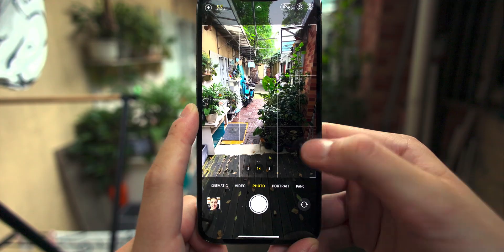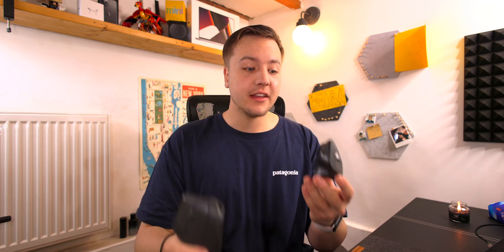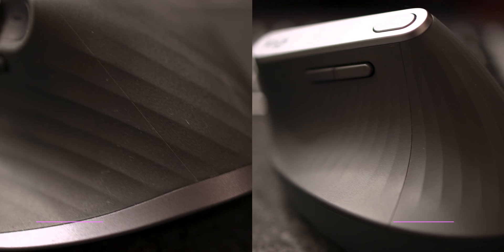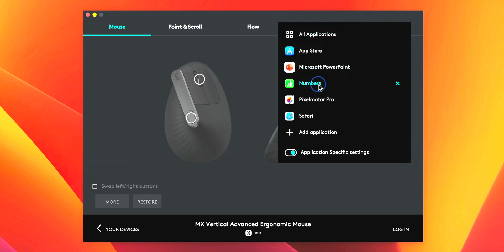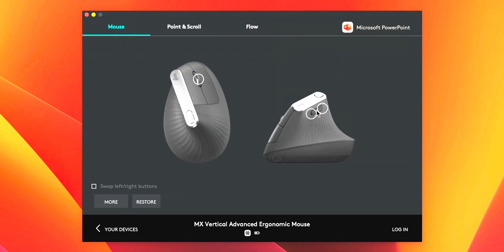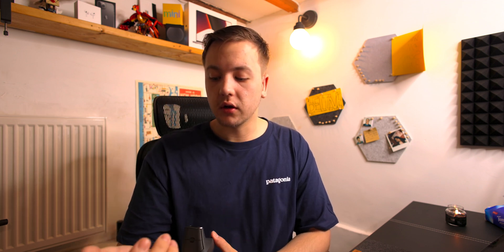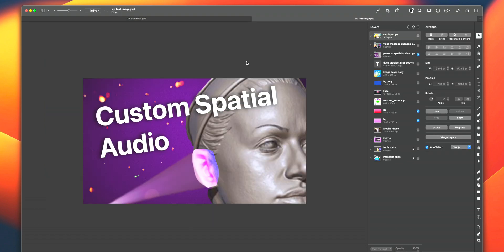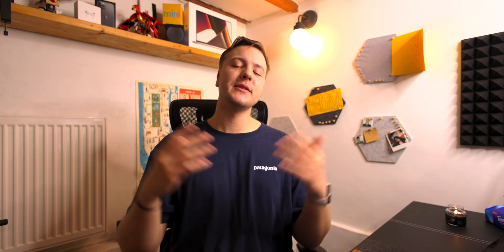What’s the best mouse for long desk work hours? // Logitech mx vertical vs mx master 3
#️⃣ aesthetic tech 17
✌️lemme know what tech you’d like me to review next
🔗 links
MX Vertical
MX Master 3s
⏱ chapters:
00:00 - intro
00:58 - comparison
02:56 - what it looks like using the mice
03:37 - build quality differences
04:47 - Logitech options+ doesn’t support the ms vertical
05:21 - mx vertical thoughts
09:17 - mx master thoughts
11:42 - outro
🎶 huge thanks to Cruel Buddhist for letting me use his songs in the videos! Check him out wherever you stream!